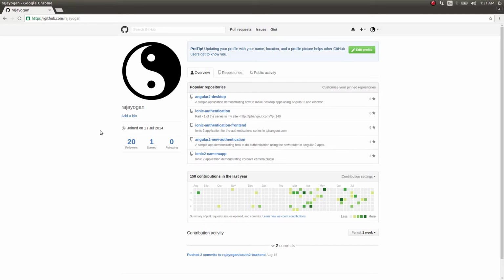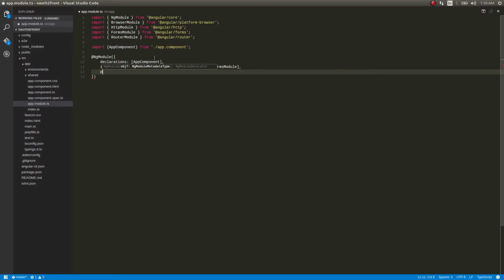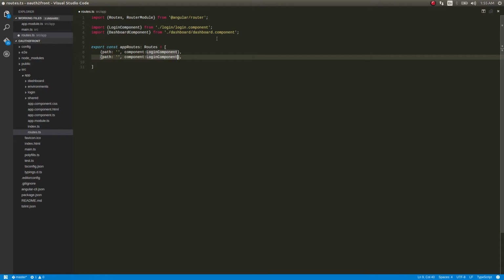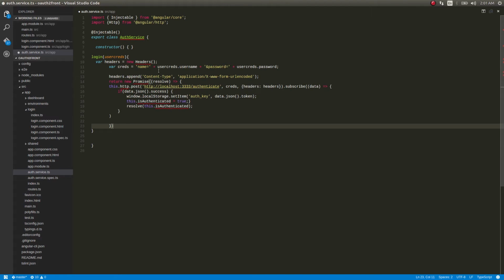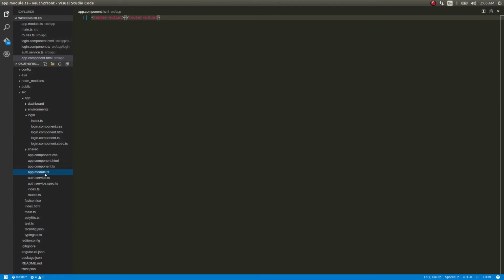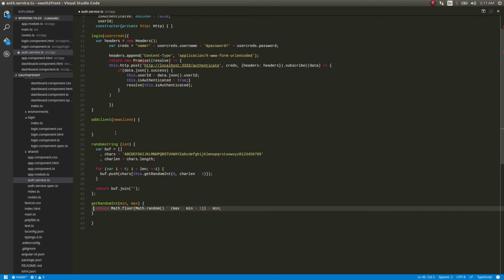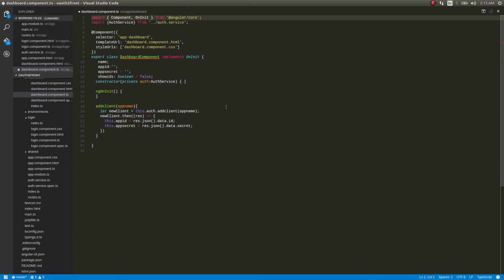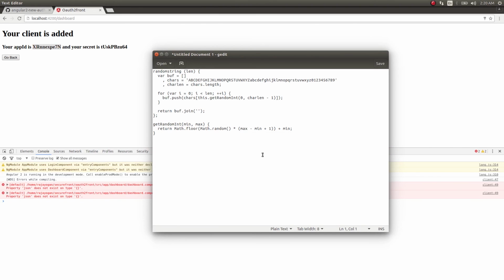Angular 2 - Building apps utilising Oauth 2 - Pt. 1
A simple developer portal like app that enables developers to register their apps as clients.